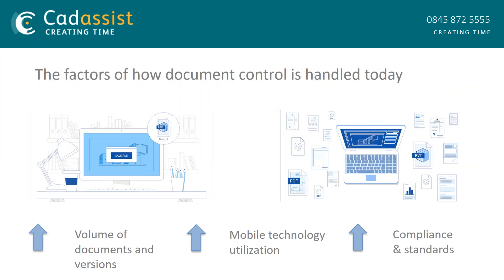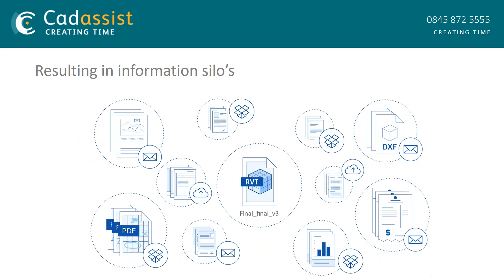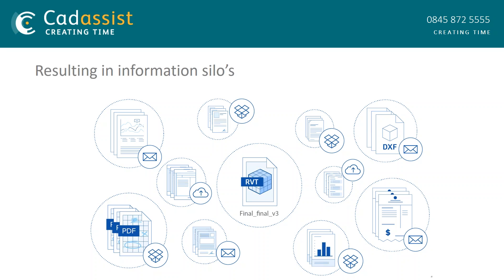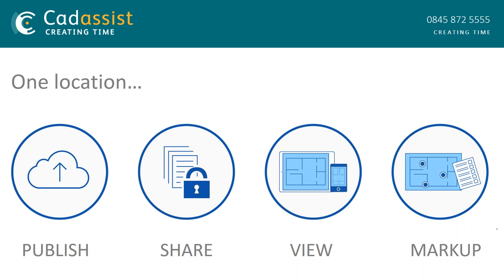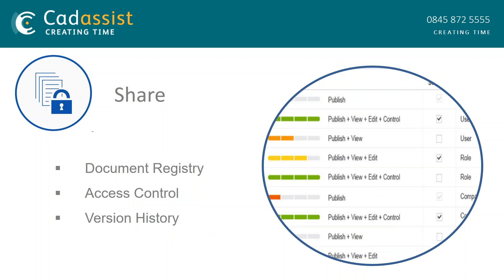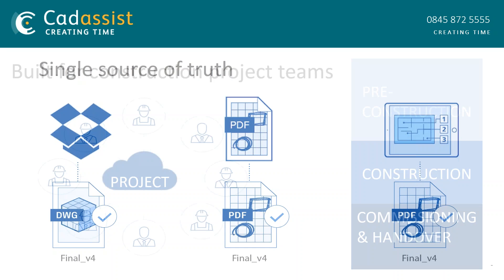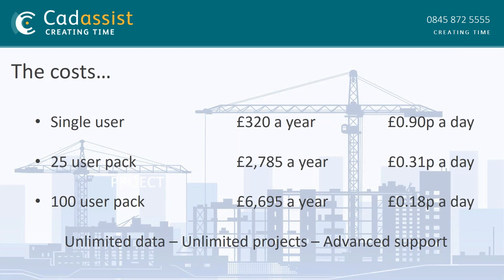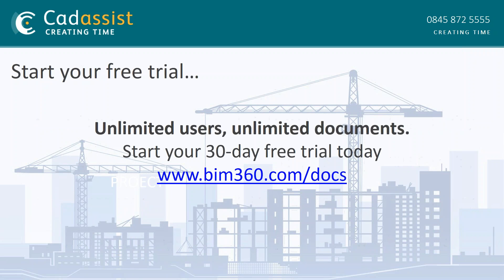BIM 360 Docs Overview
Keep your project team on the latest documents, plans and models with BIM 360 Docs.  Save time, reduce risk, and mitigate errors in construction projects.